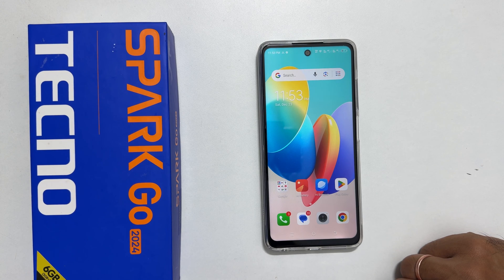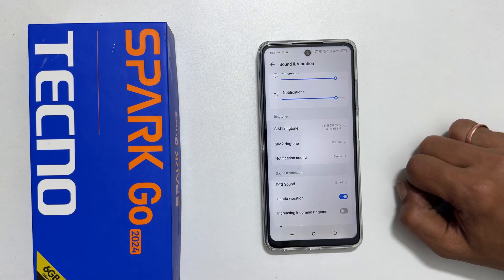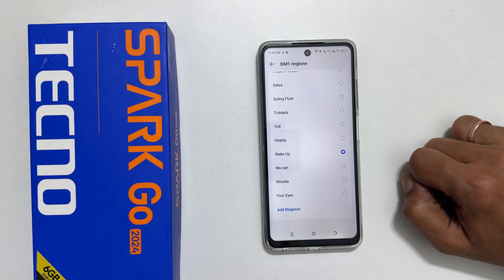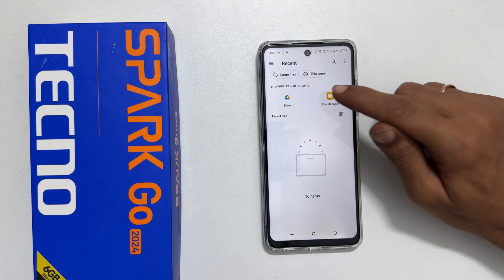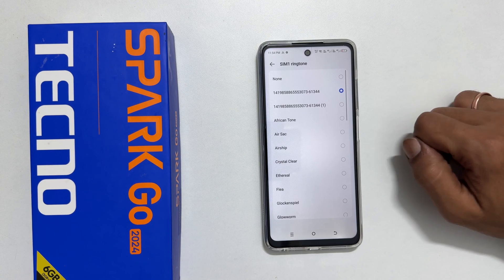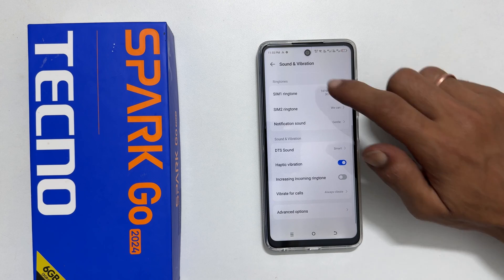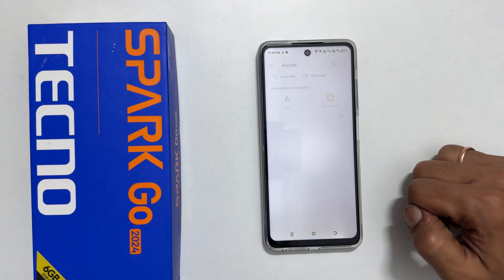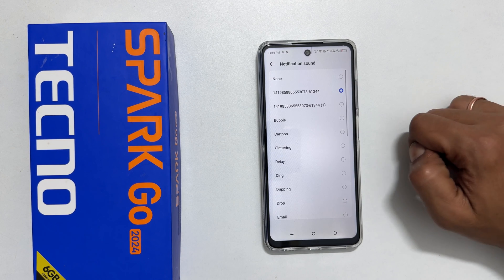Tecno Spark Go 2024: How to set custom ringtone and notification sound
How to set custom ringtone and notification sound on Tecno Spark Go 2024.